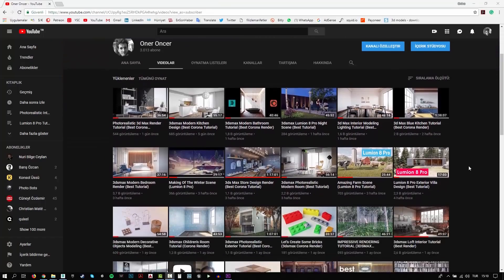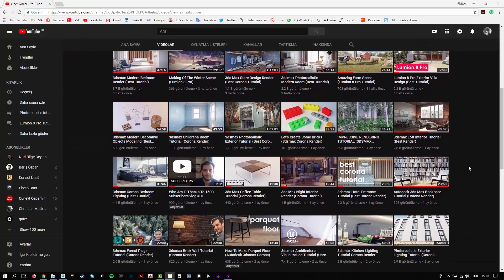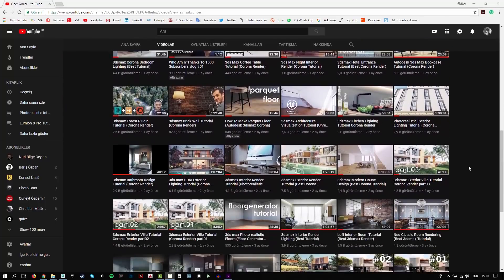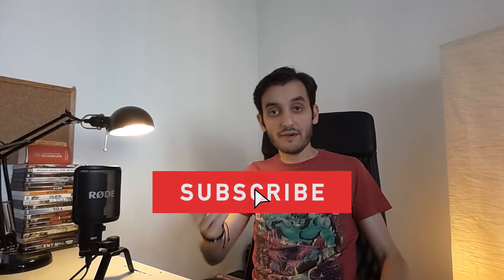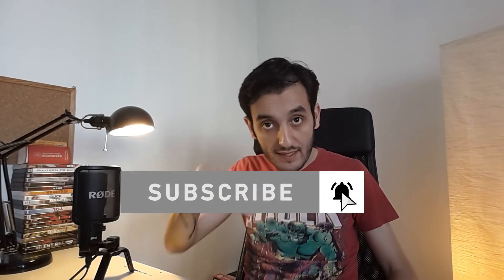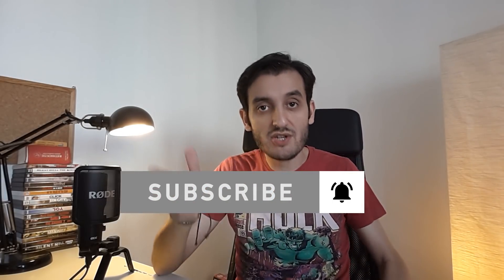Lumion 9 Pro Architecture Rendering Tutorial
Big News! Lumion 9 is out now! And it is really amazing! This is my first exterior tutorial with Lumion 9. I hope you enjoy the video!